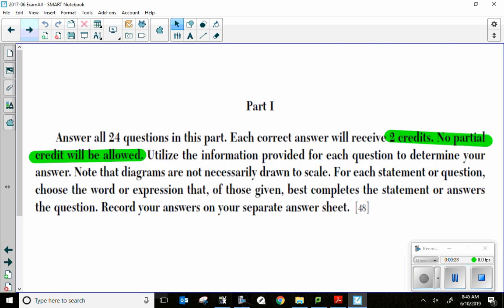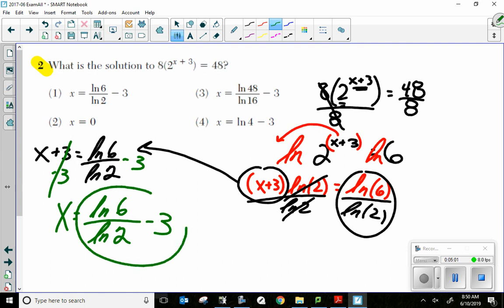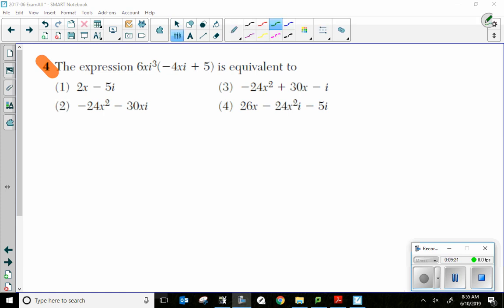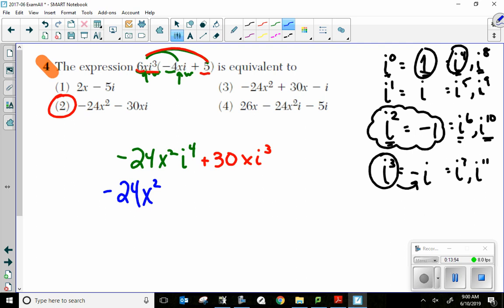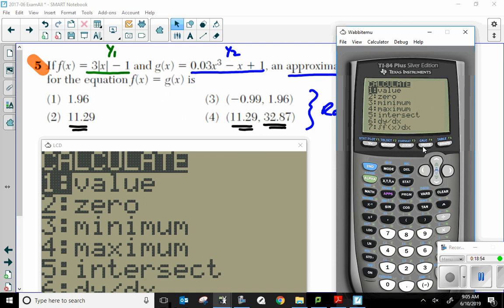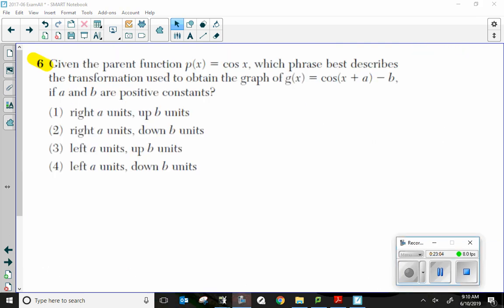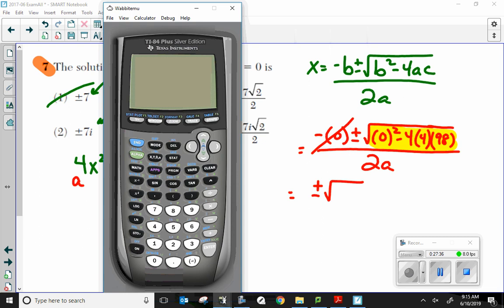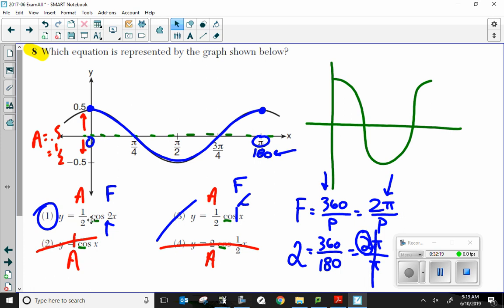Visca Algebra 2 Common Core Exam June 2017 Problems 1-8